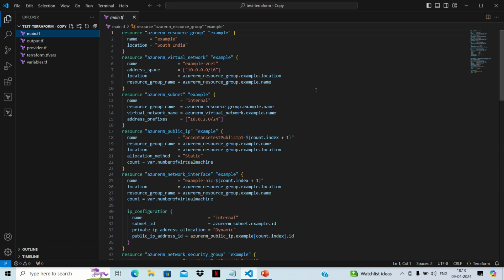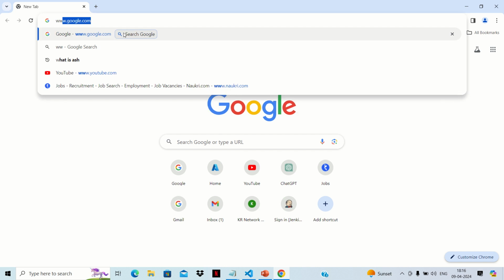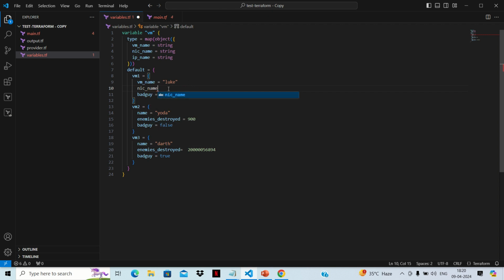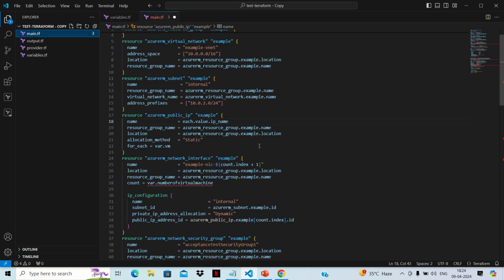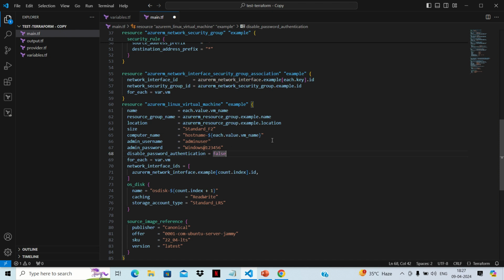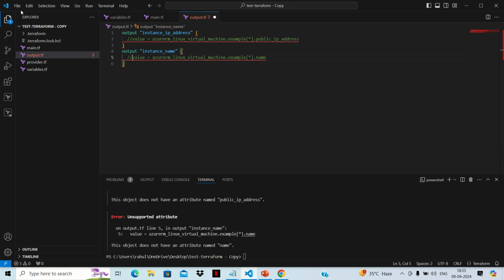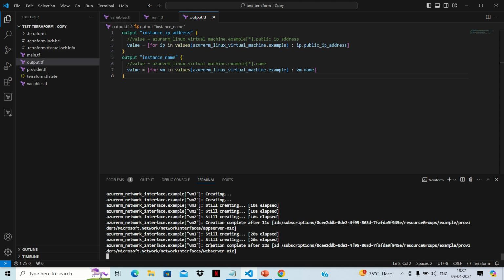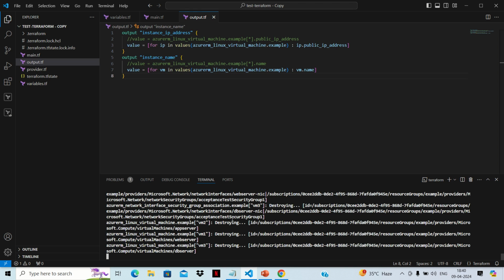How To Create Multiple Virtual Machines On Azure Using For-Each Loop In Terraform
How to create multiple virtual machines in azure using terraform for each loop.
Multiple Linux virtual machines on azure using terraform for each.
terraform for each loop.
terraform map(object)
Azure
Terraform
Infrastructure as Code
Cloud Computing
Automation
DevOps
Azure Virtual Machines
How to use loop in terraform
How to use for each loop in terraform
How to introduce iterations in terraform
Terraform for each loop for beginners.